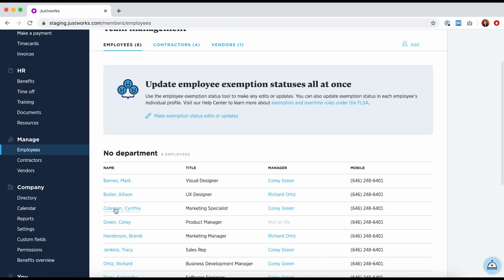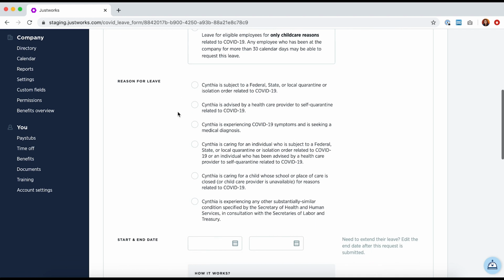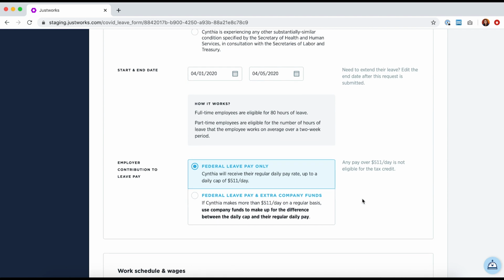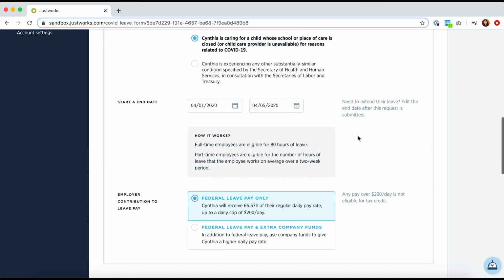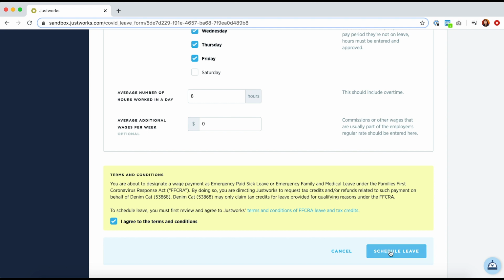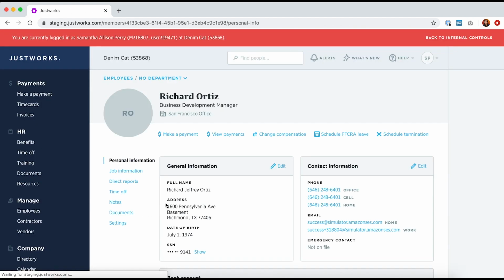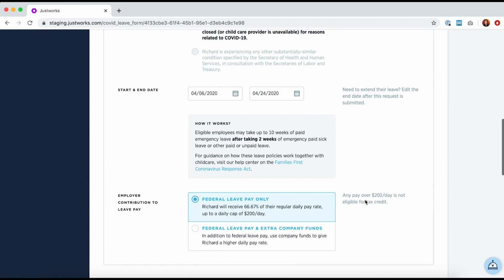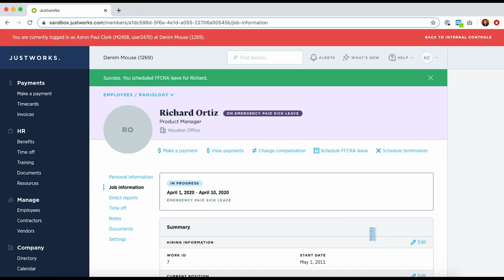Families First Coronavirus Response Act FFCRA leave in Justworks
Watch to learn how to schedule FFCRA leave for your employees and claim applicable tax credits.